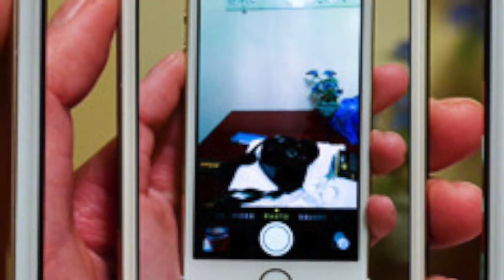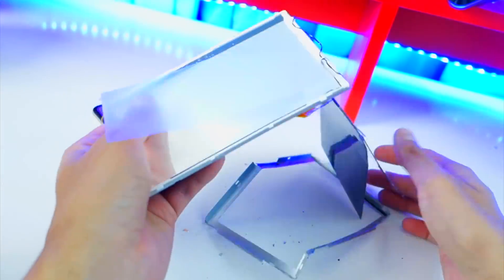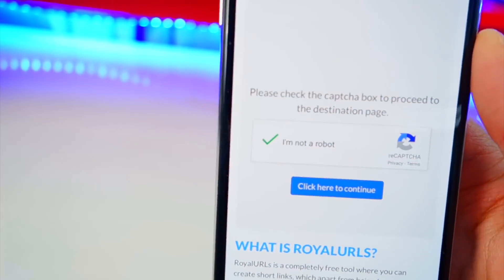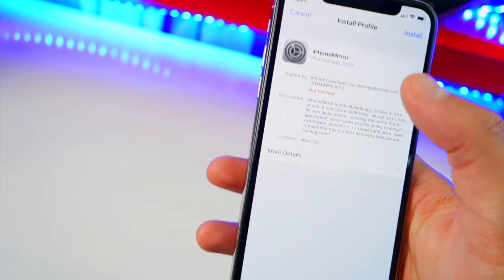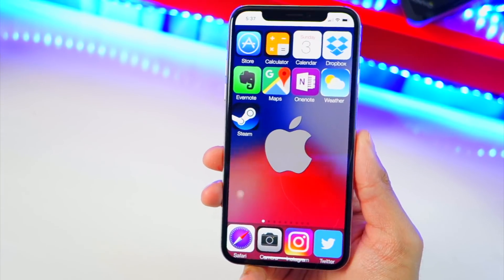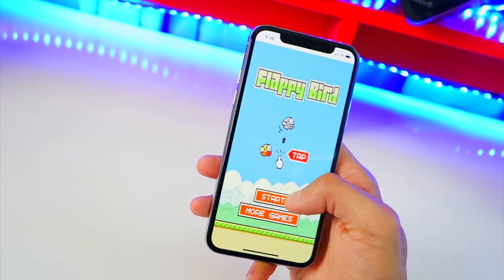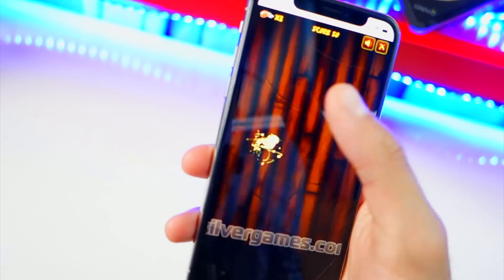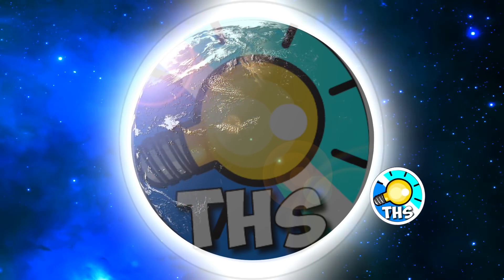Get Virtual iPhone on iPhone (+ EXCLUSIVE Apps) IPHONECEPTION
Get/Run Virtual iPhone on iPhone (+ EXCLUSIVE Apps) IPHONECEPTION